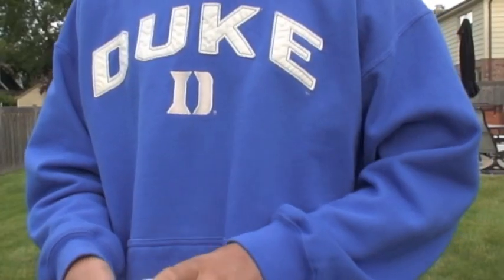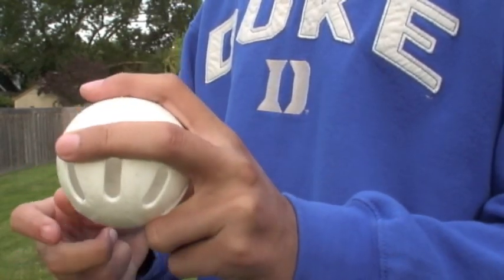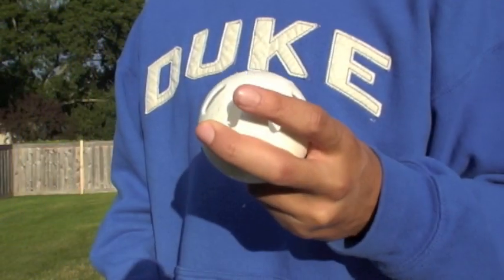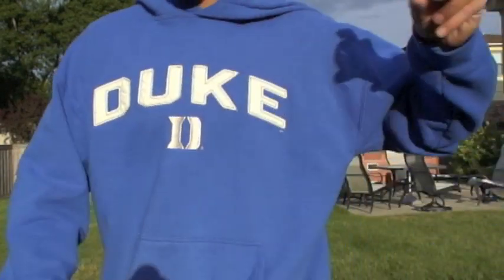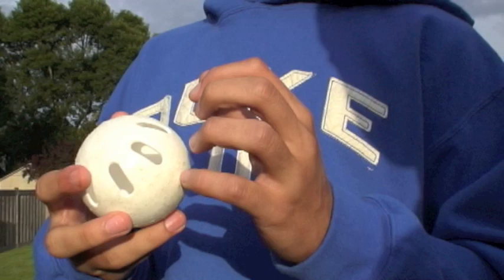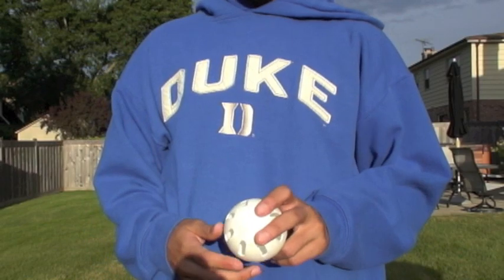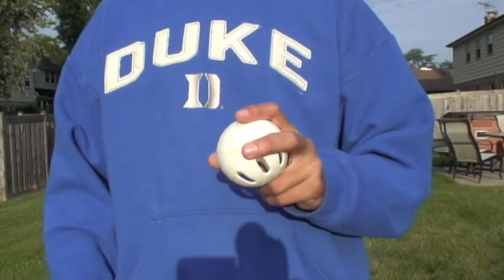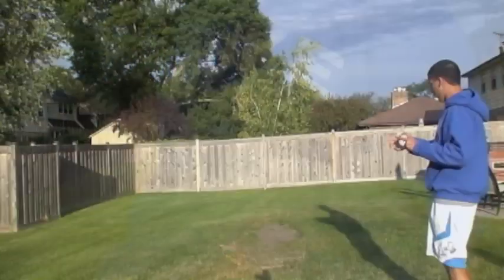How To Throw Different Wiffle Ball Pitches MMA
Song: Tessie
Artist: Dropkick Murphys